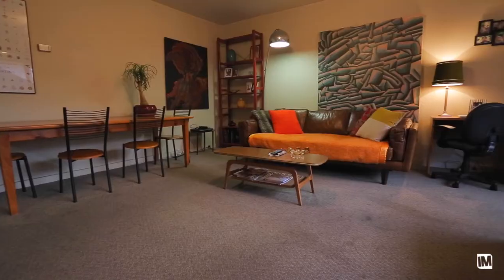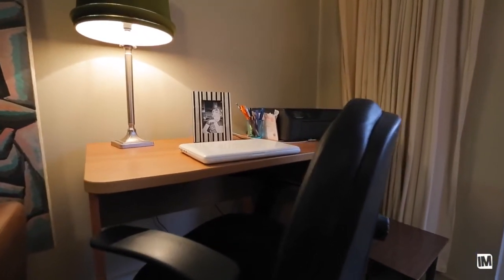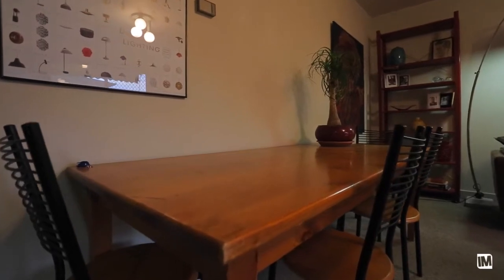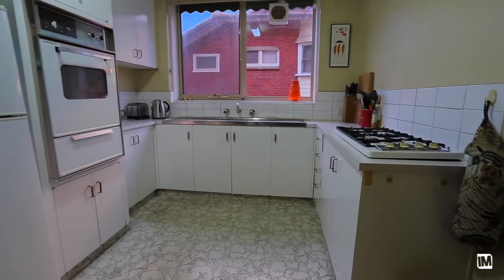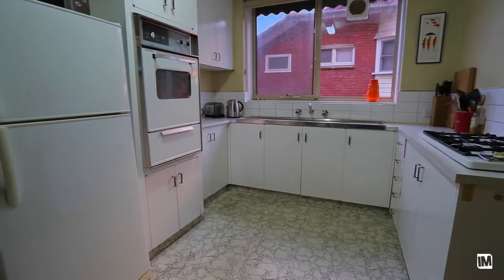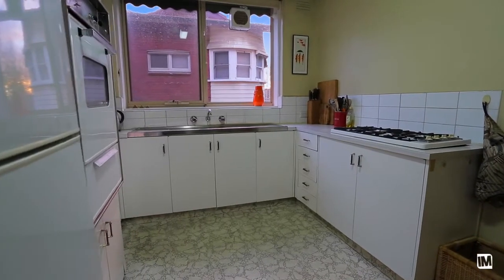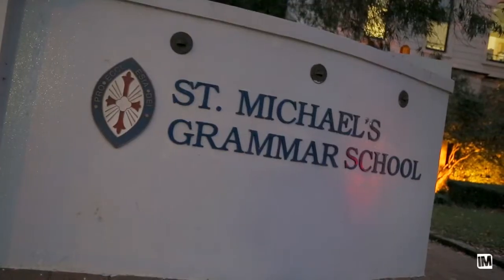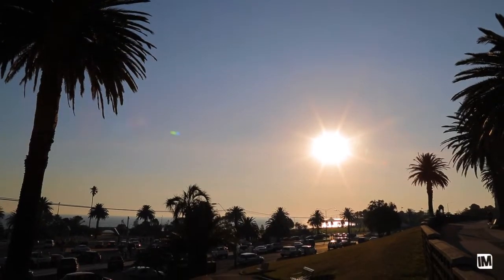4/348 Dandenong Road - Hodges St Kilda